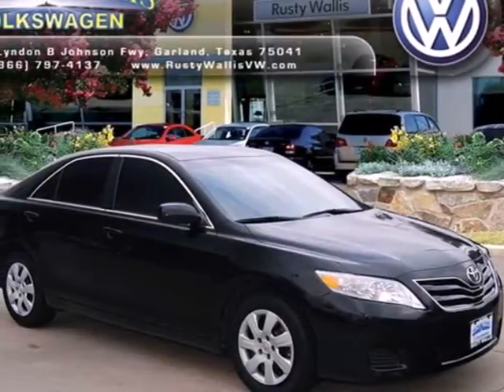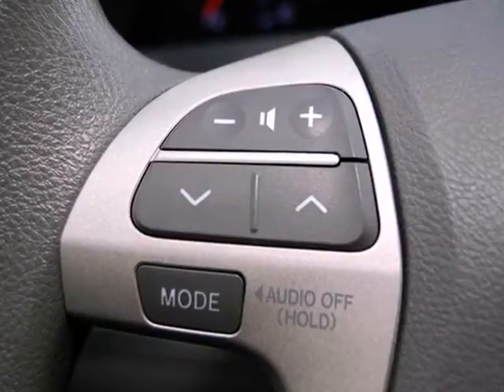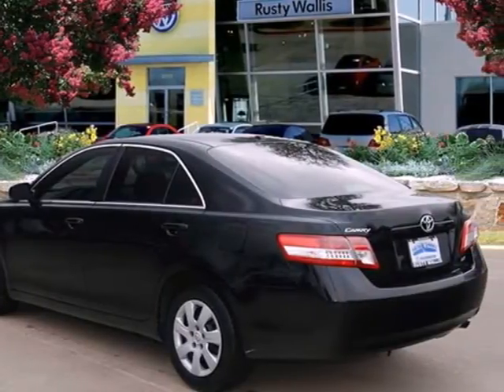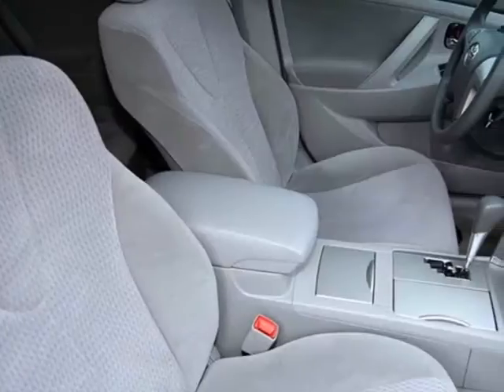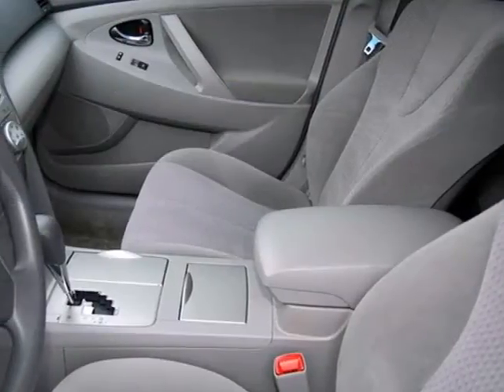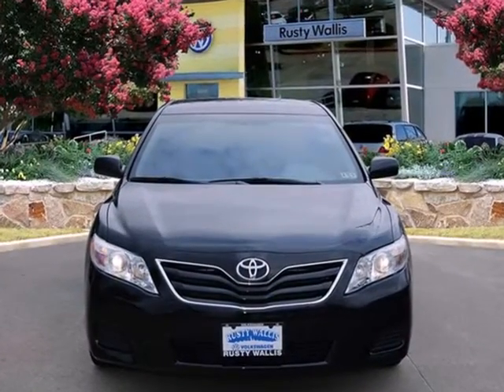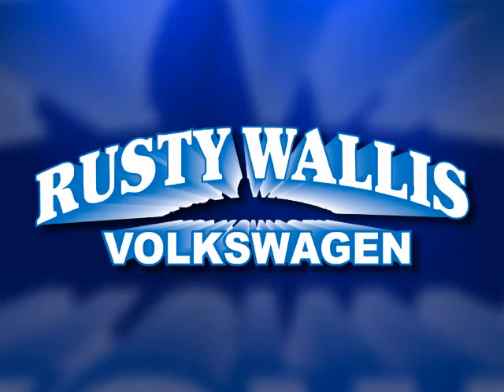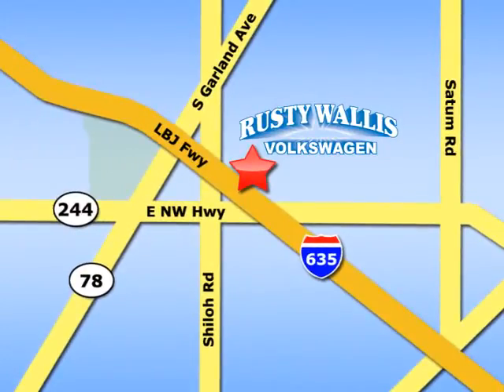2011 Toyota Camry P4646 in Dallas TX Garland, TX 75041 SOLD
SOLD - If you are looking for real value on a great used car, Rusty Wallis VW invites you to come in and test drive this 2011 Toyota Camry, stock# P4646. We are conveniently located near Dallas TX Garland, TX and known for our great selection, reliability and quality. Come take a look at this 2011 Toyota Camry today.

12635 LBJ Freeway
Dallas TX Garland TX, 75041